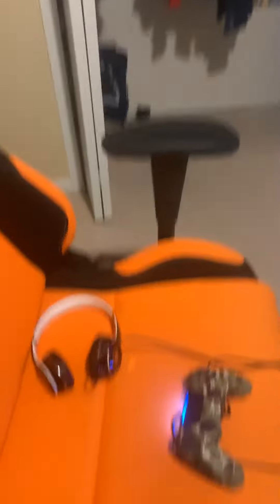July 27, 2020